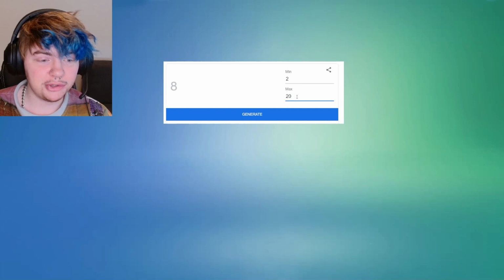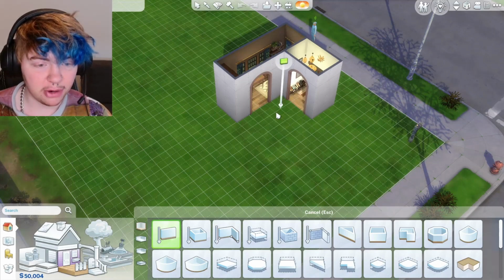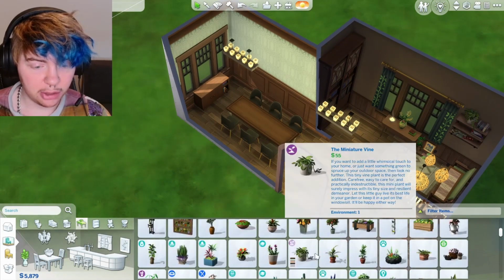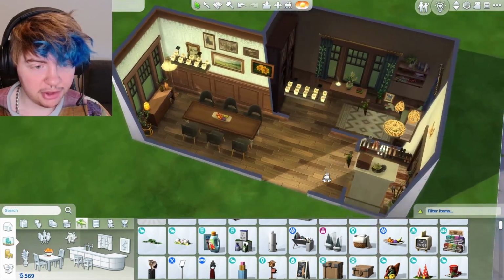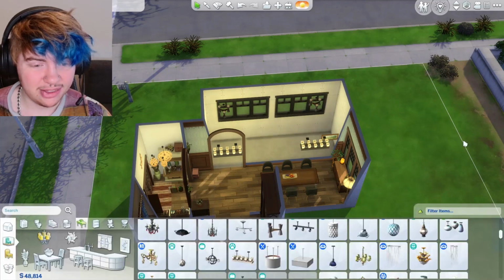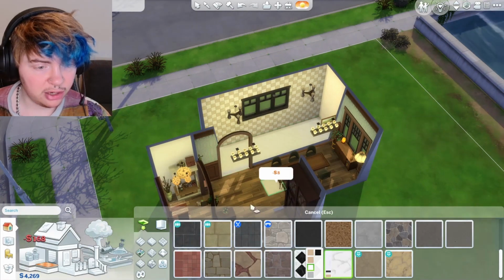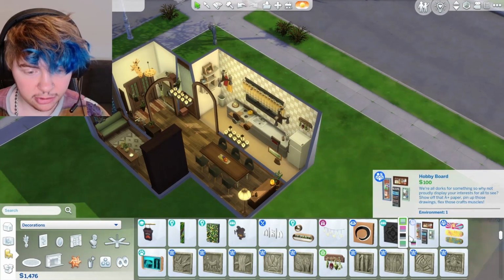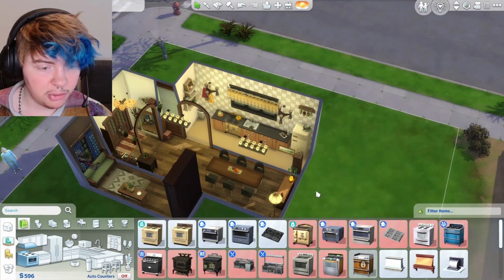Building in Sims 4 but Each Room is a Random Size and Budget!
Join me as I use a random number generator to determine the size and budget for each room in a house! In this episode I will be creating the dining room and the kitchen!

Catch me every Wednesday and Friday at 6pm for my extended videos here on YouTube, as well as new shorts posted daily!